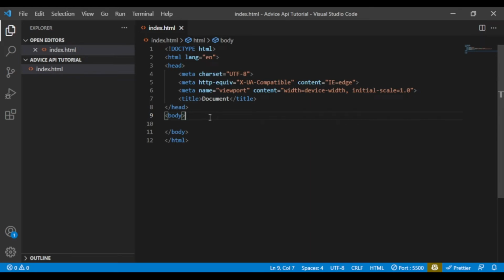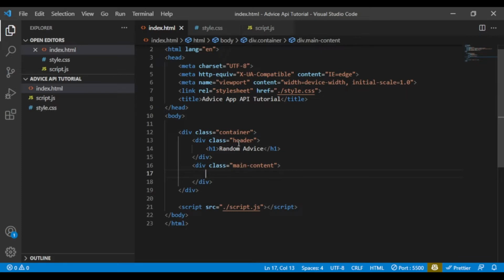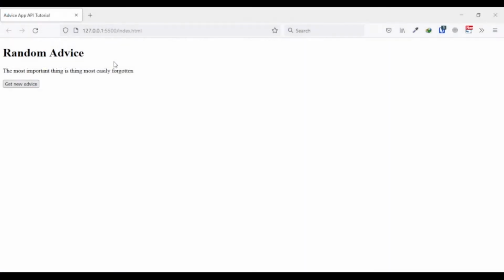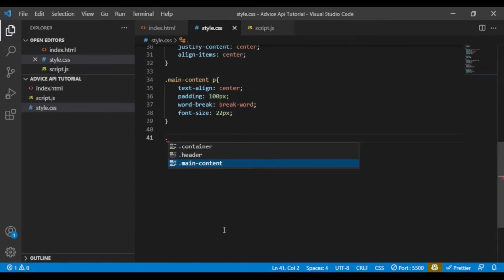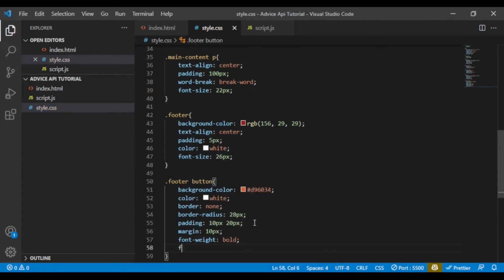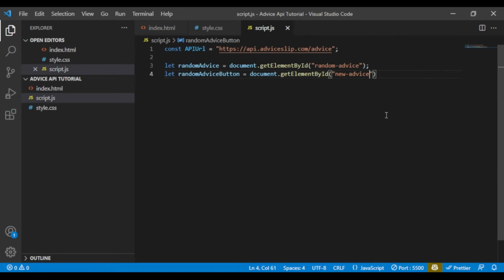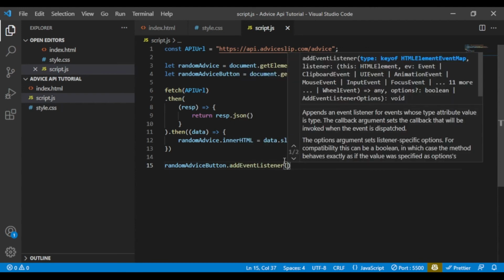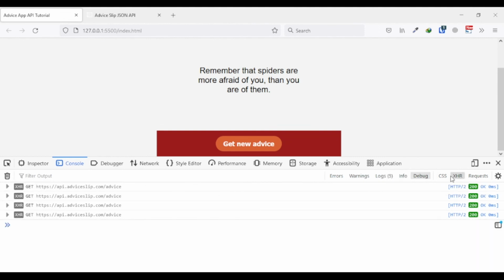Advice App with API using Vanilla JavaScript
In this video, we made the random advice app using HTML, CSS and JavaScript. We designed it using HTML, CSS and then added functionality using JavaScript. We used advice app API to fetch random advice and display in HTML page. The code to project is:

Want to learn JavaScript from scratch in Urdu/Hindi ?
Check these

Intro: (0:00)
HTML, CSS: (0:50)
JavaScript: (11:35)